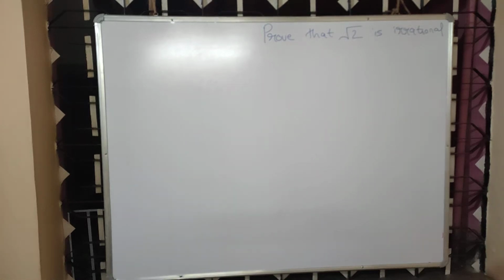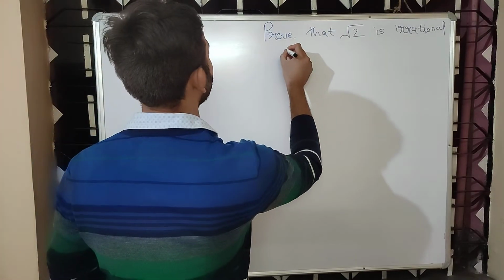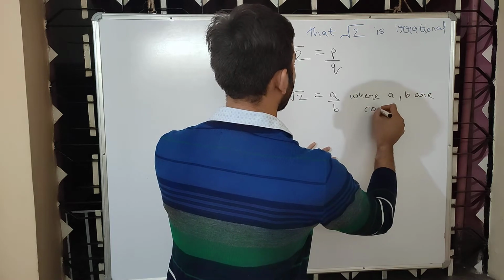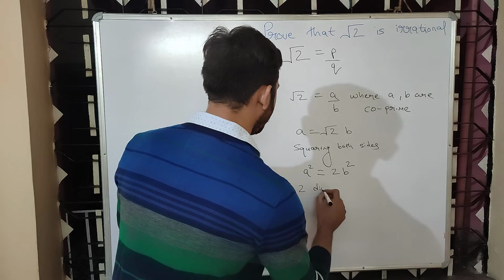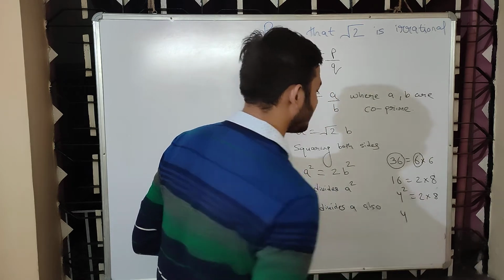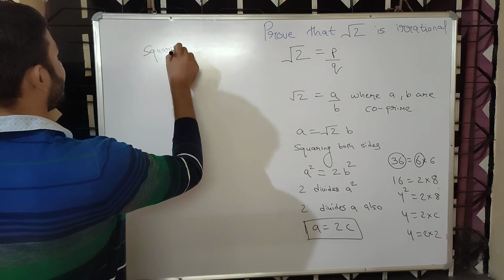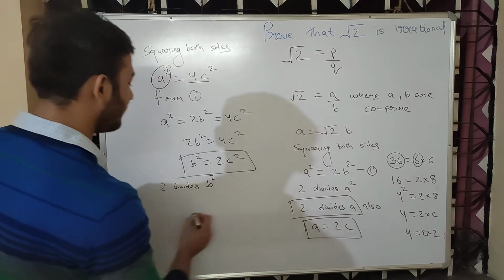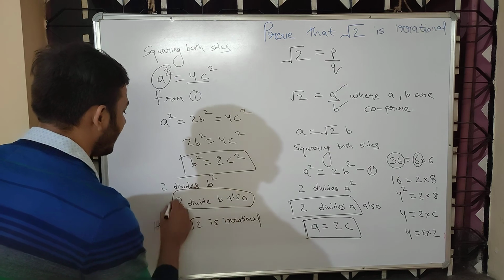Prove that √2 is irrational